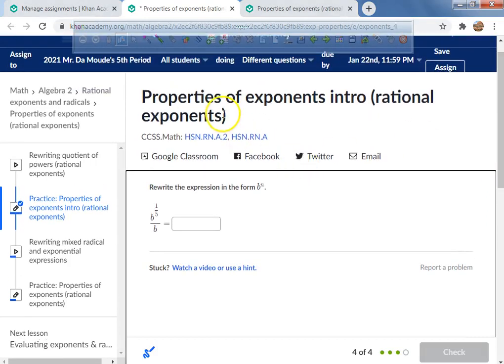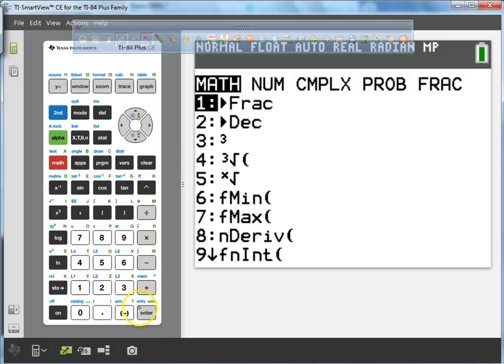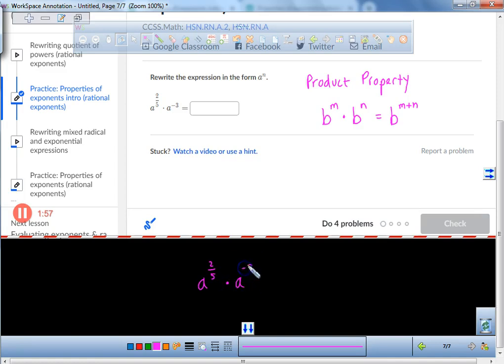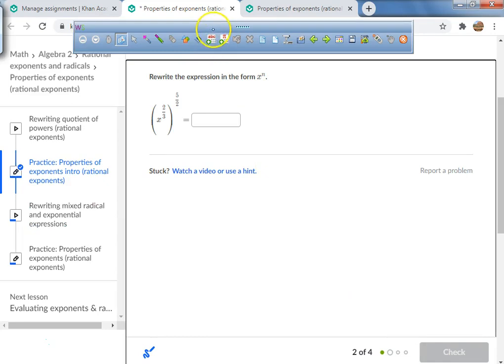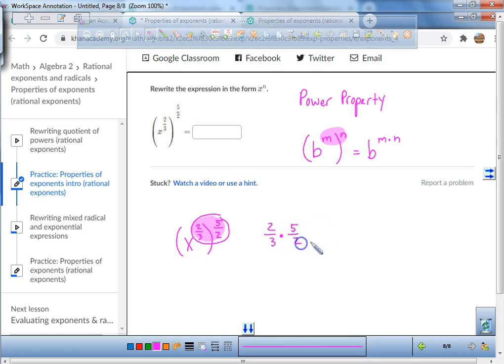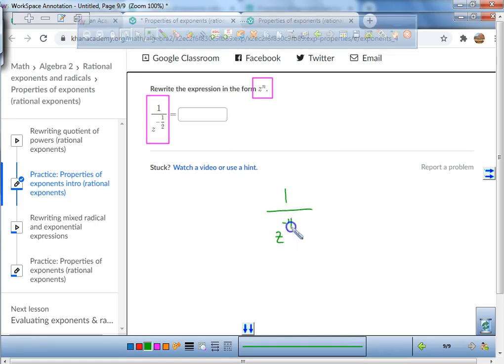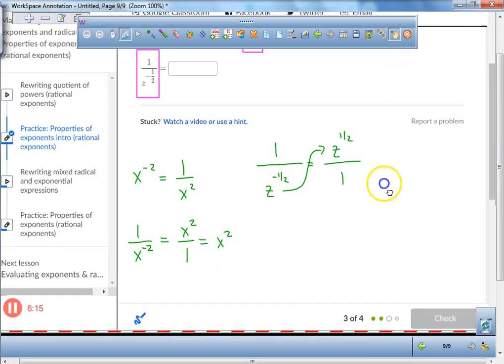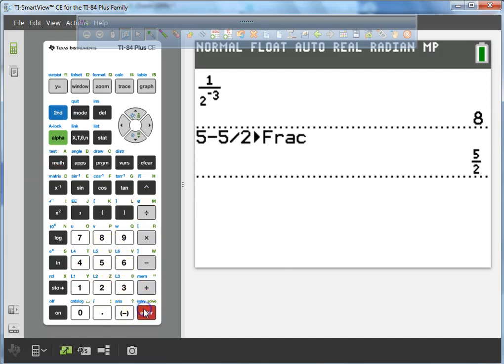KA Properties of Rational Exponents Intro